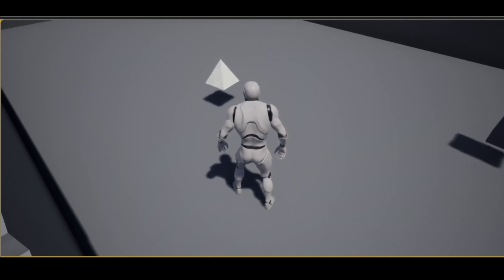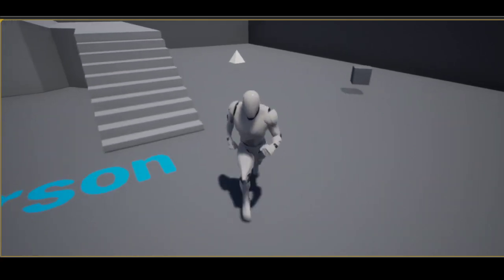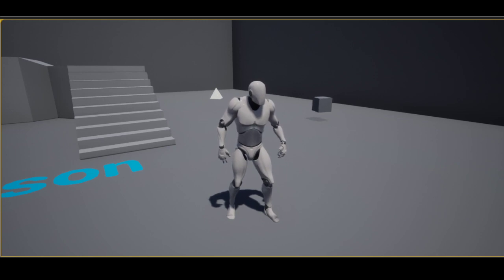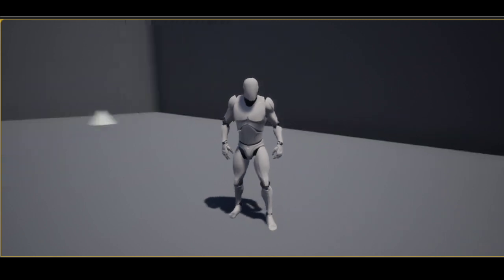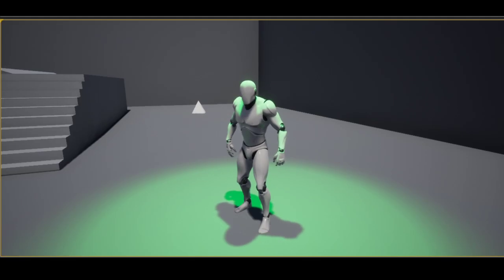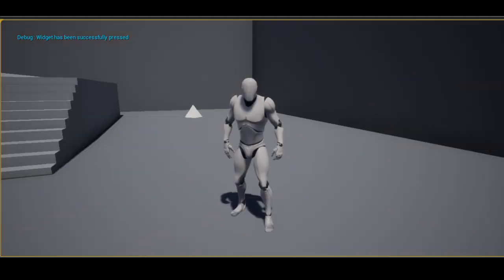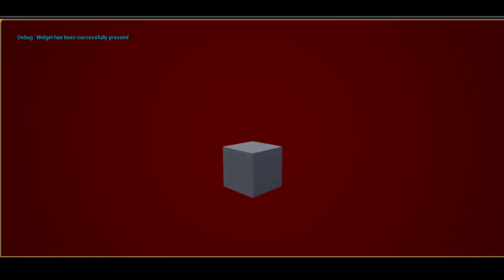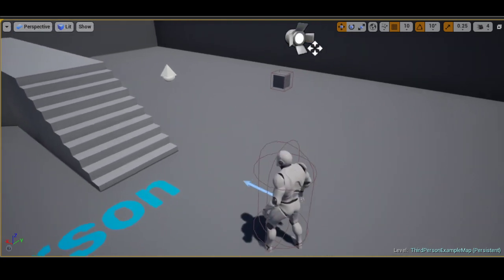Retro Indie Horror game - Ring menu Tweaks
Added time dilation, optimised the main code and sorted out selecting stuff via menu.